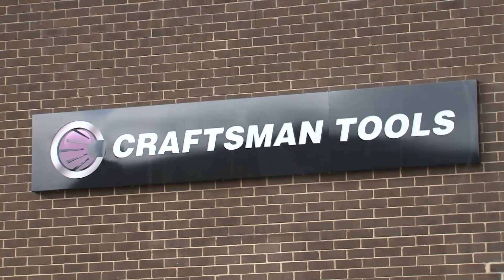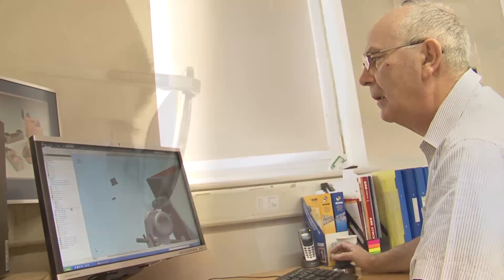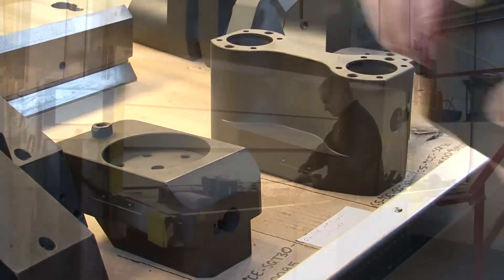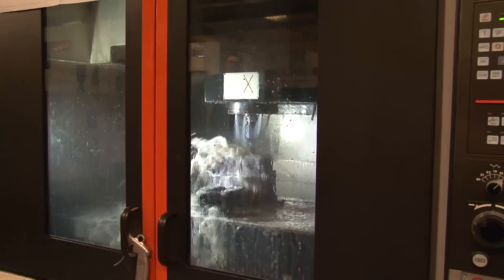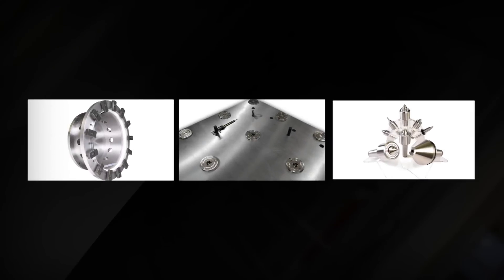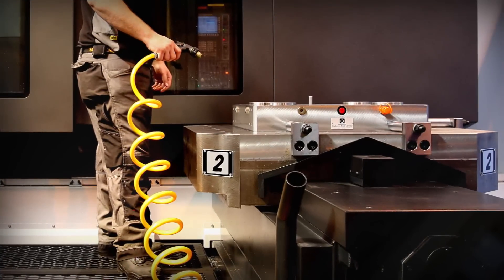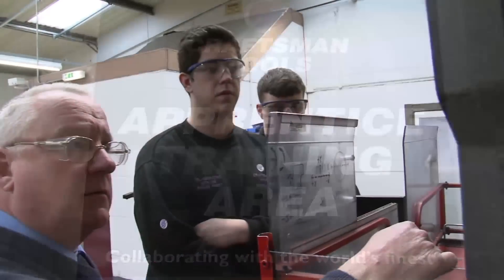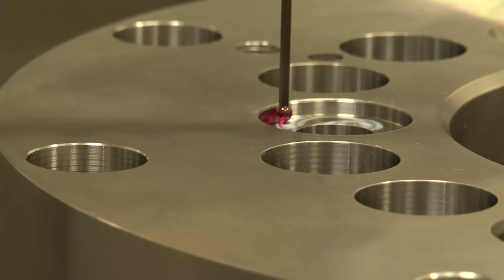Craftsman Tools Ltd UK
Craftsman Tools Ltd supply precision tool holding, work holding and supply chain management services to a broad spectrum of the engineering sector.

Throughout our 60 year history we have invested in the latest 3D CAD stations and multi axis CNC machine tools to manufacture parts to the highest quality.